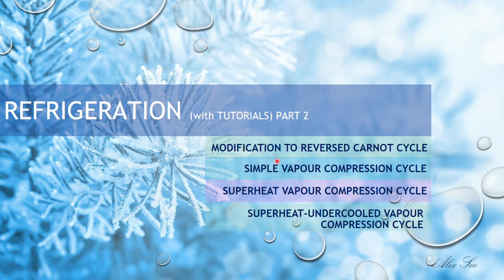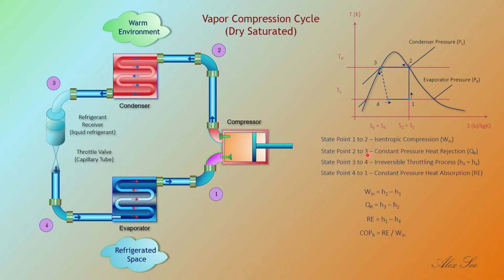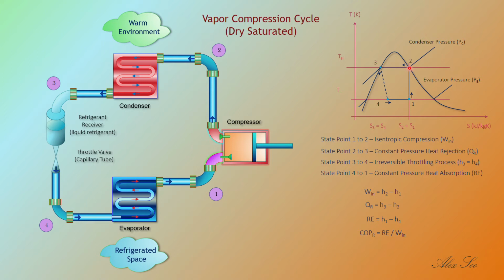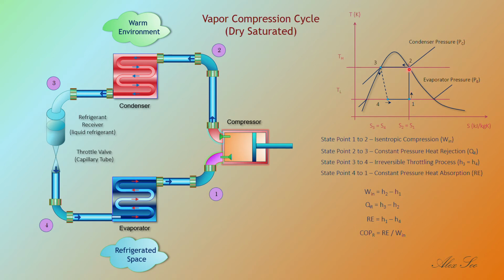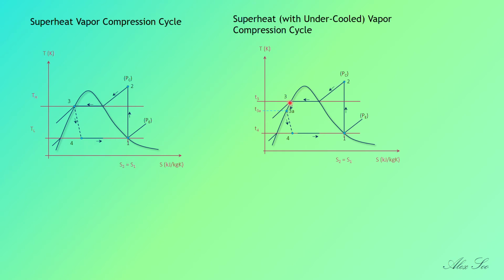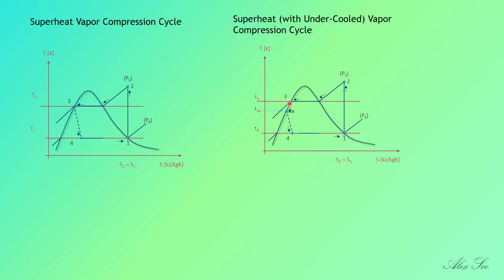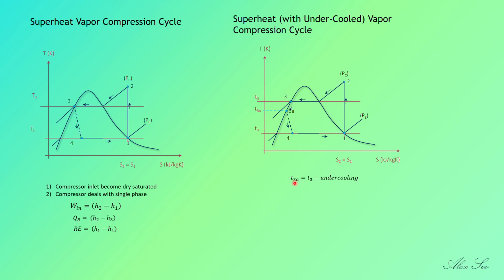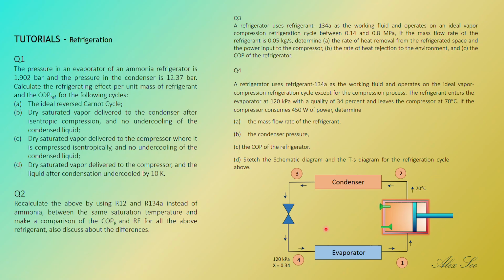PowerPoint Slide Show Refrigeration Part 2 12 11 2018 8 14 54 AM